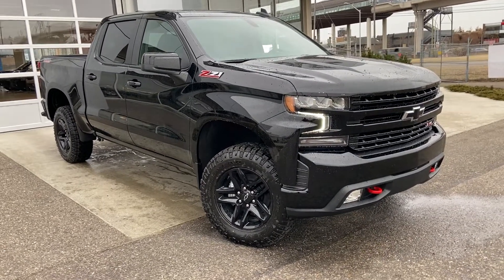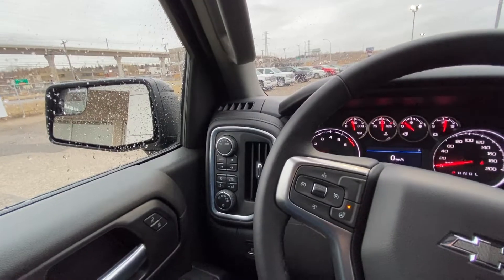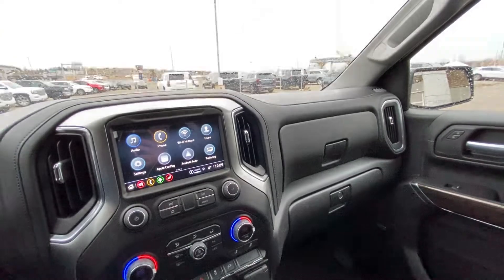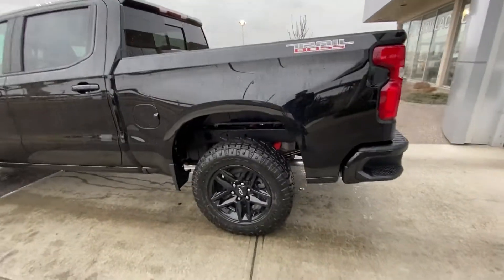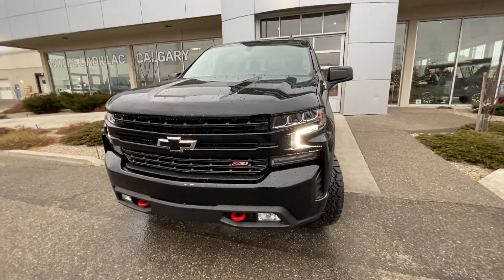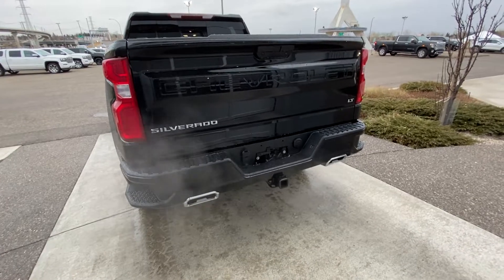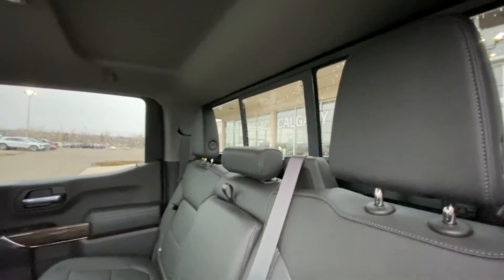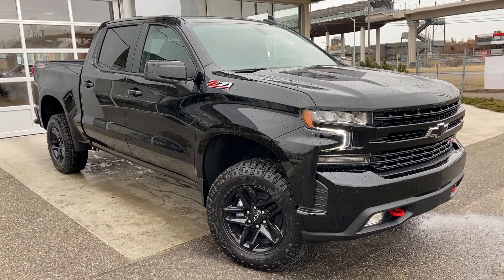Black 2022 Chevrolet Silverado 1500 LTD LT Trail Boss Review - Wolfe Calgary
The New Chevrolet Silverado 1500 LT Trail Boss is ready to impress. This truck is ready to shine with all the features you desire. It comes loaded with standard options that are sure to be wanted in your new vehicle. This truck offers the option of being a work truck or your daily driver. The LT Trail Boss includes an off-road suspension with 2-inch factory suspension. Trail Boss has a dressed-up exterior with high gloss black grille bars, gloss black front and rear bumpers, and black Bowtie emblems plus much more. Standard halogen headlamps and tough color to match bumpers with fog lamps plus a great overall safety rating. The Trail boss model is modestly equipped and includes standard tow package, step style rear bumper, rear view camera system, and a locking tailgate. The engine is going to get you where you need to go. The 4-wheel drive with Autotrac two-speed transfer case will tackle anything mother nature throws at it. The automatic transmission will smoothly shift through gears and earning you the best available fuel economy while providing ample torque. The interior has all passengers riding on comfortable seating. The driver will love the power features including power windows/locks/mirrors/cruise control, and automatic headlamps. Equipped with a touchscreen media center that offers AM/FM radio, AUX line in, Bluetooth phone and media and a rear-view camera. The options you want, at a price you’ll love. This Silverado is ready to exceed your expectations. Stop in today to see why we are your preferred dealer; we will earn your business!